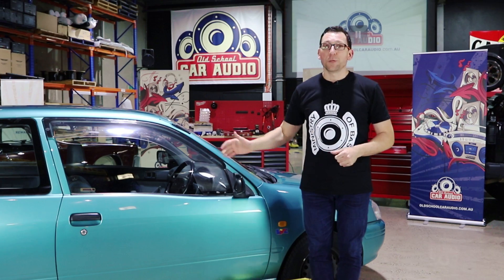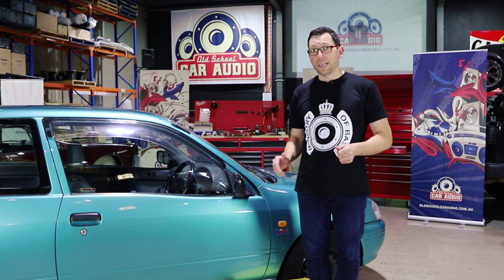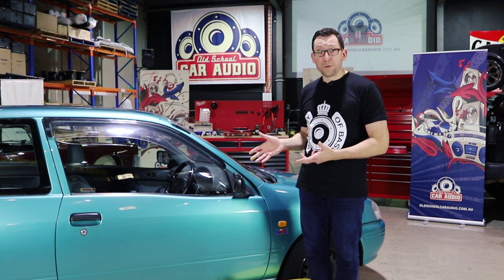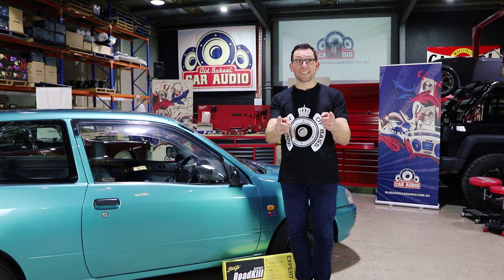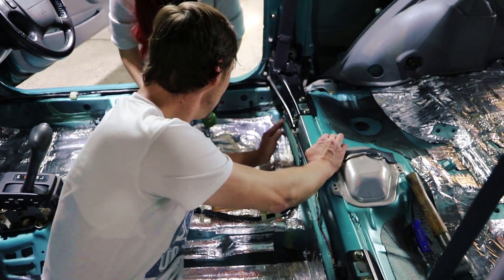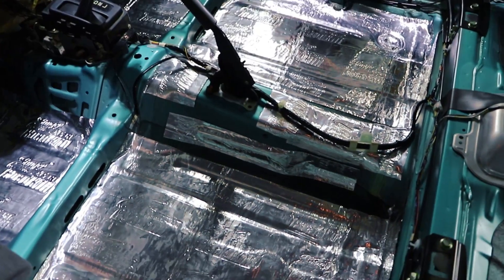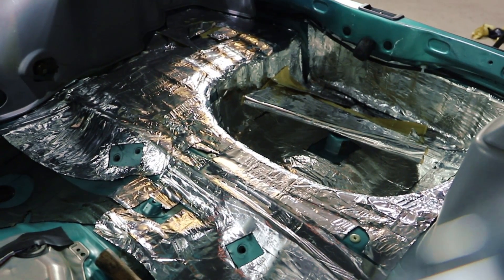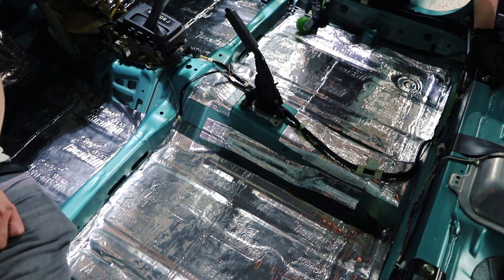Sarah's Toyota Starlet Install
We are working with Sarah Yankovski to install an audio system into her 1998 Toyota Starlet.

Sarah has her own equipment and is handling the install herself with a little help from the Old School Car Audio team.

If you haven't seen our interview with Sarah take a look

Old School Car Audio is a bespoke high-end car audio company, run by enthusiasts – for enthusiasts.  We take great care in order to create car audio systems around each owner’s precise tastes.